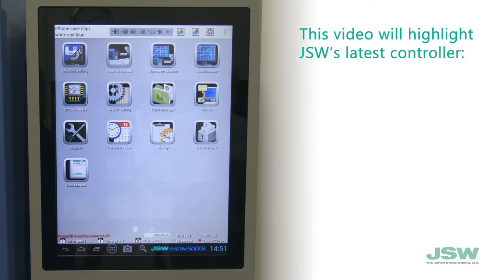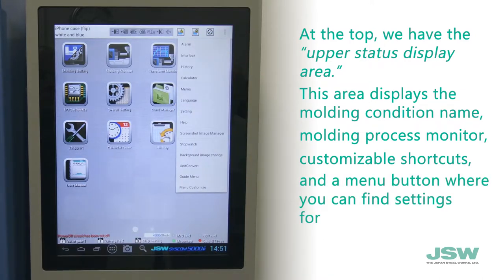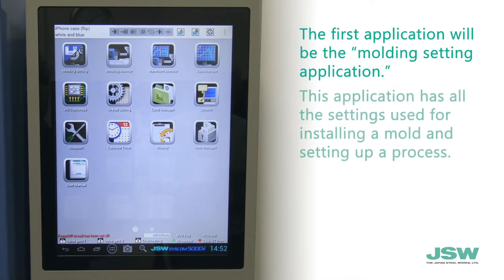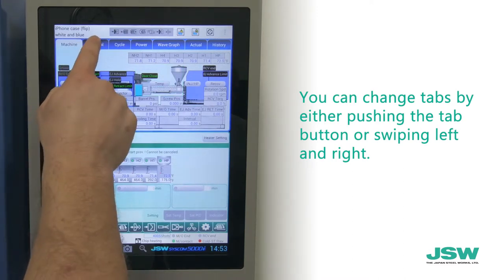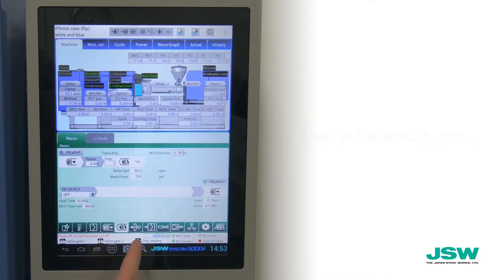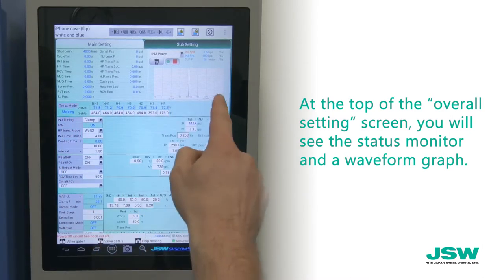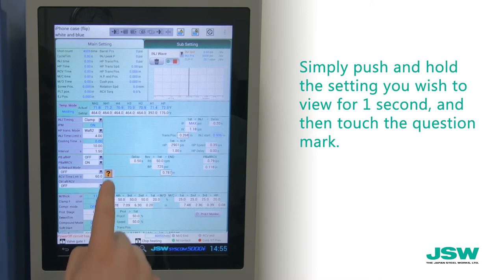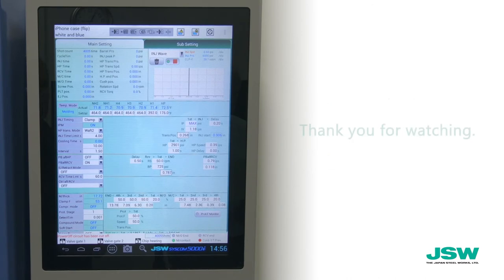JSW 5000i Controller Introduction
A basic guide to JSW's Syscom 5000i controller for our ADS series